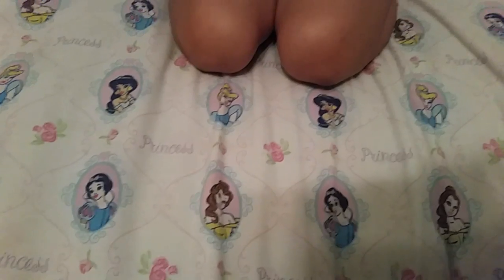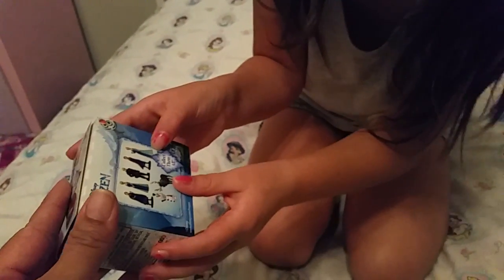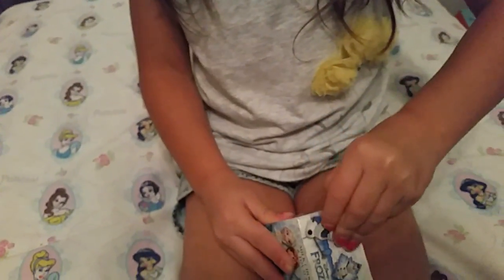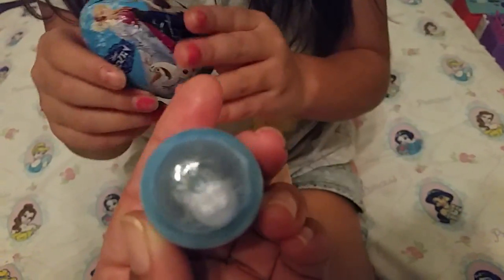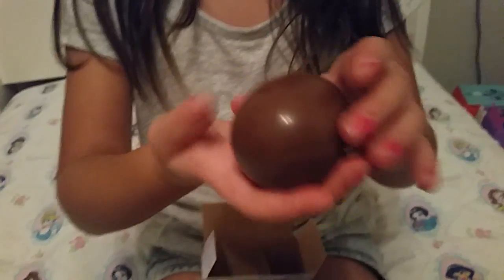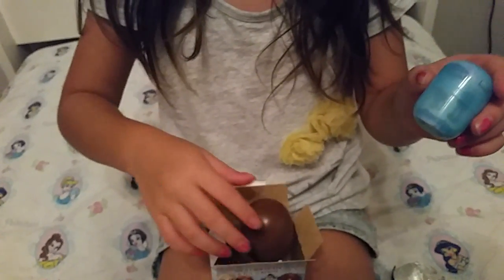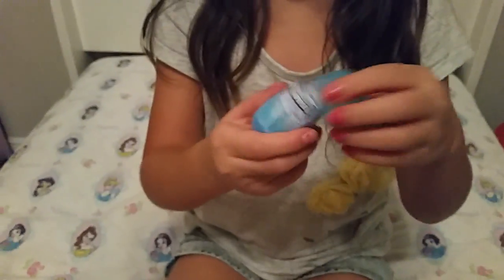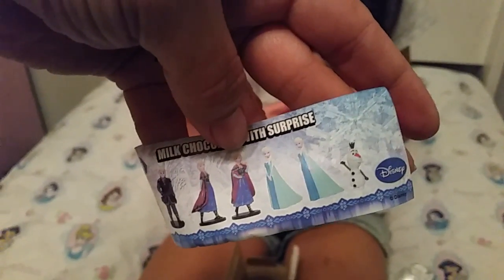Opening Disney Frozen Chocolate Egg with Surprise Toy!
My niece and I opening a chocolate egg with Disney Frozen surprise toy.